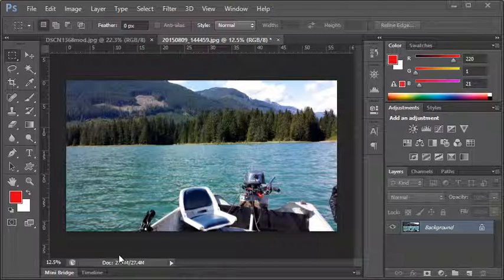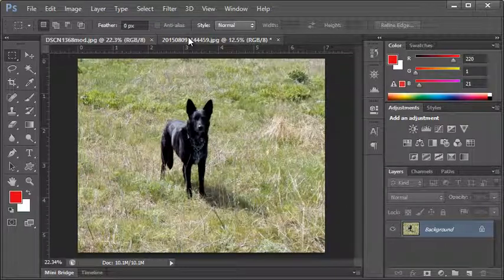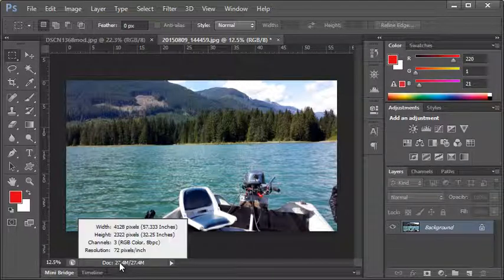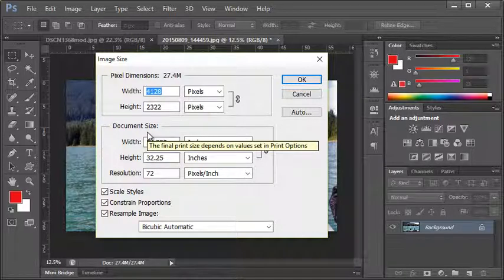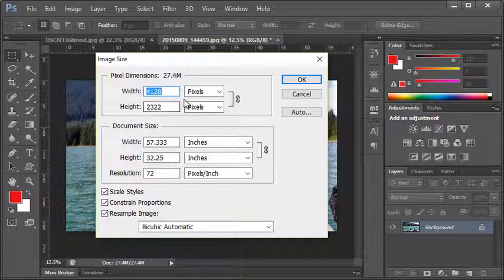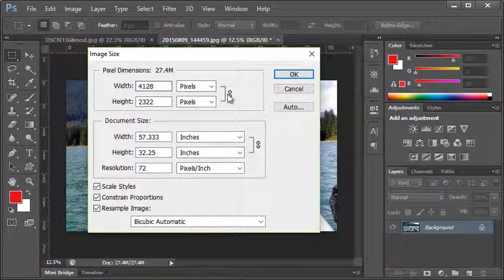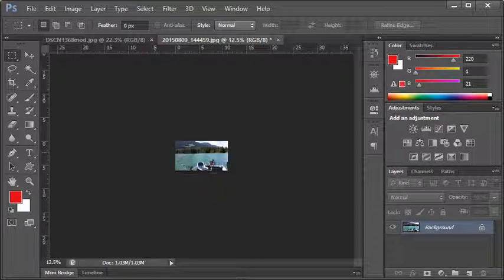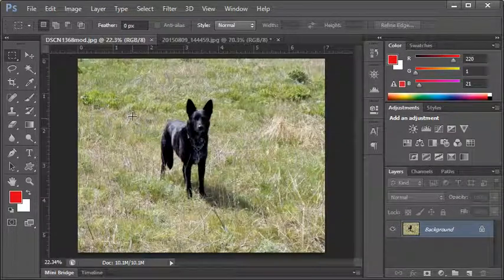Adobe Photoshop - Adjusting and Viewing Image Size